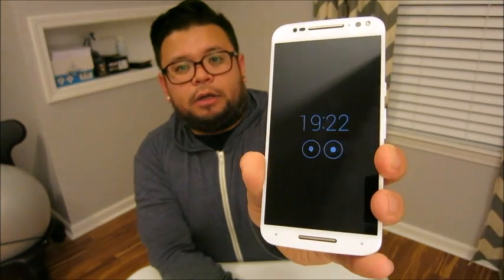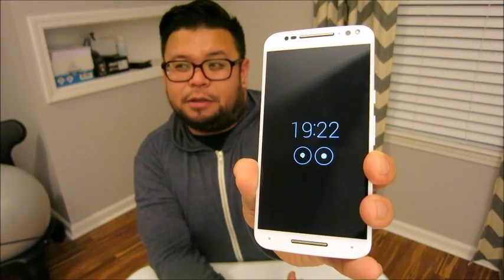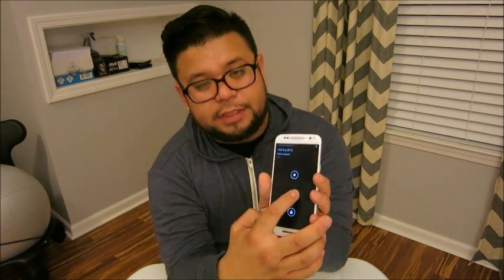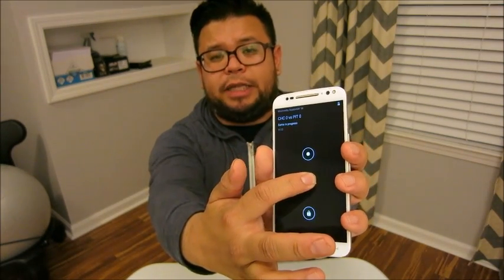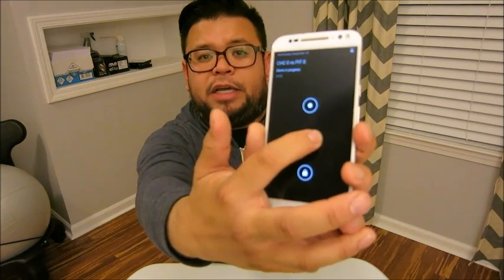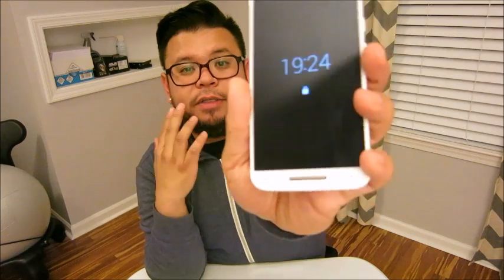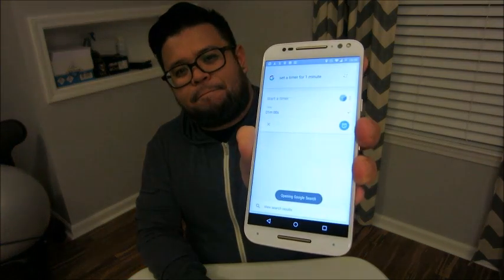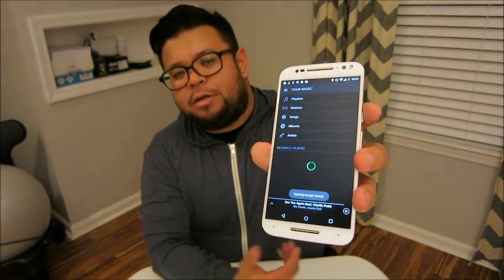My Favorite Moto X Pure Edition 2015 Features!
Check out how the Moto X separates itself from the pack...and how I fumble to get hands-free voice activation to work! Enjoy!